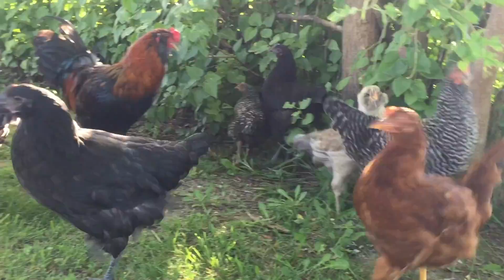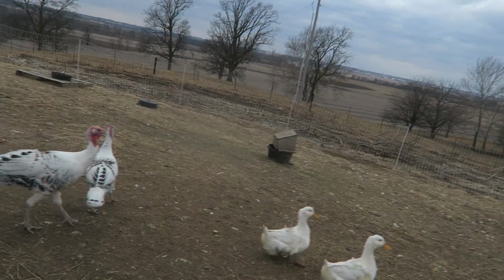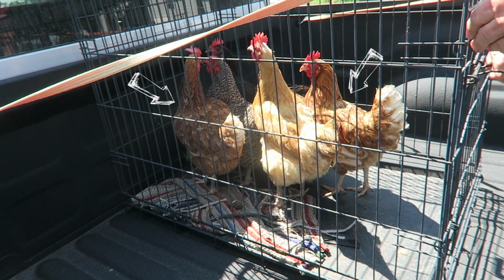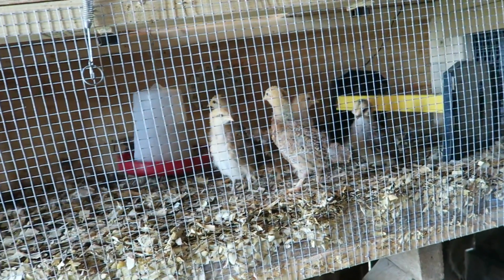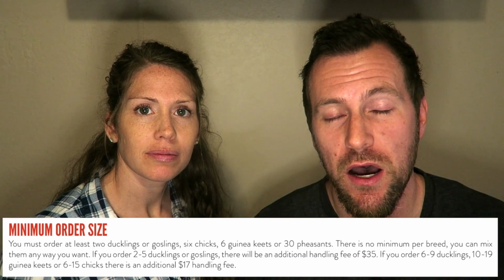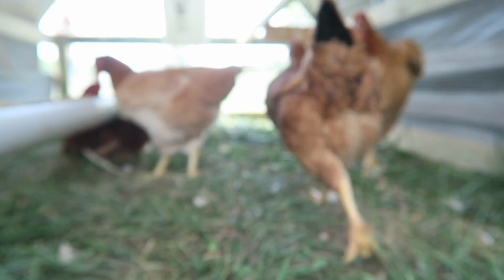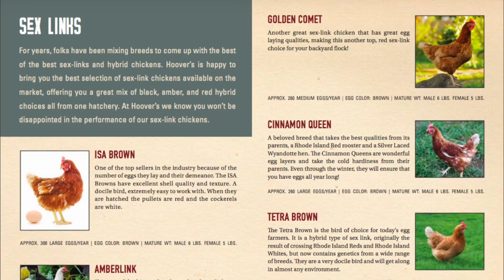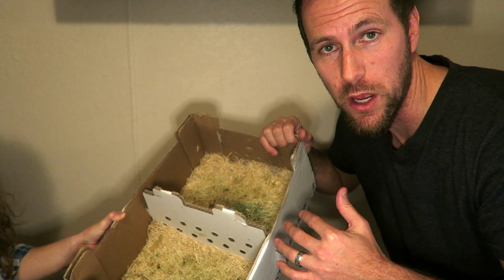The Comprehensive Guide to Buying Chicks 🐥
Where to get them, what to know before you get them, how to figure out what you want to get & what to expect once you get them. The comprehensive guide to buying chicks - online, in the store & from other people.

MUSIC IN THIS EPISODE:
Squiid - Atmospherica
Viktor Hallman - Grains Of Sand
Sture Zetterberg - The End
AGST - Breeze
Niklas Gustavsson - Follow Your Heart

To run & operate our channel, it does take a lot of work & effort. Your support through using our Amazon link to buy things you already buy, doesn’t cost you anything extra & it helps support us… thank you!

VIDEO EQUIPMENT WE USE:
Camera / Cannon G7X
Tripod / Jobi Gorilla Pod
Laptop / MacBook Pro
Hard Drive / Seagate 4TB